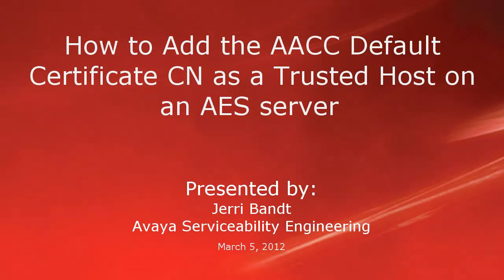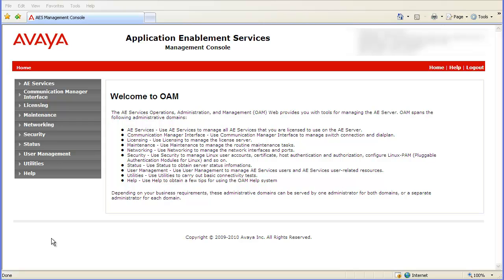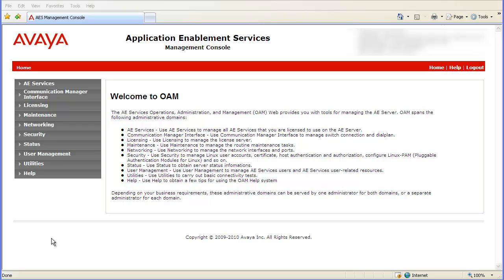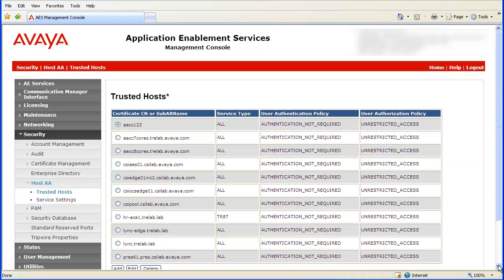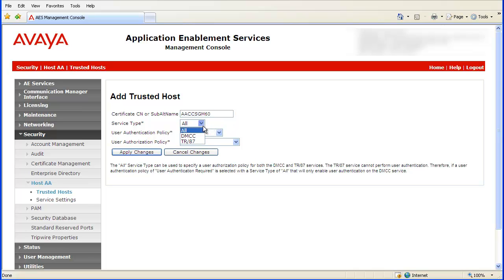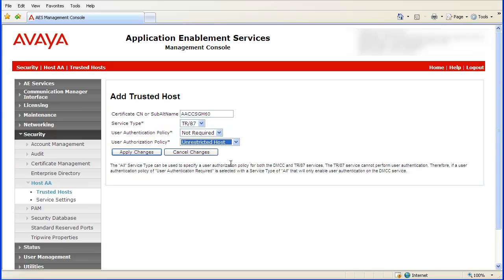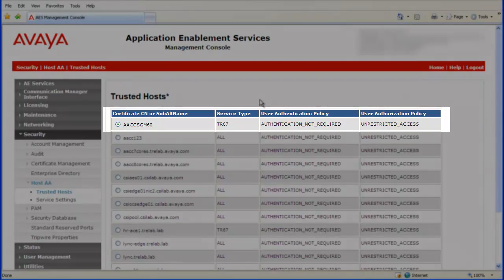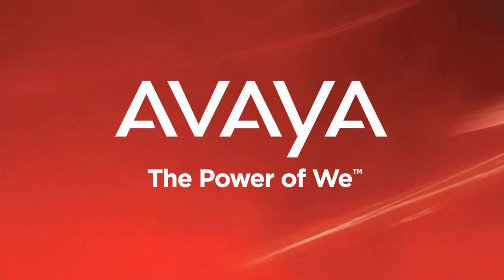How to Add the AACC Default Certificate CN as a Trusted House on an AES Server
This video covers how to add the Avaya Aura Contact Center (AACC) Default Certificate Common Name (CN) as a Trusted Host on an Application Enablement Services (AES) server. Produced by Jerri Bandt.